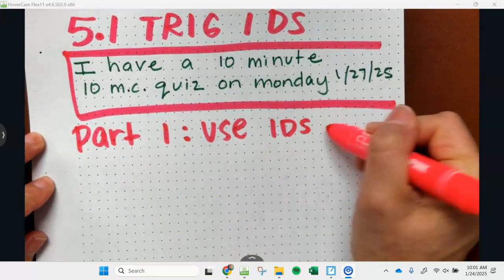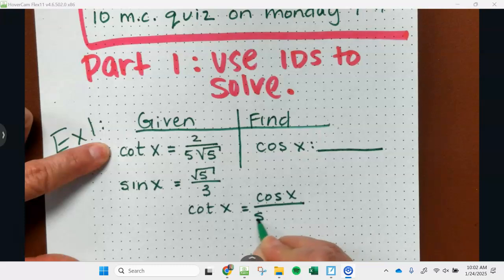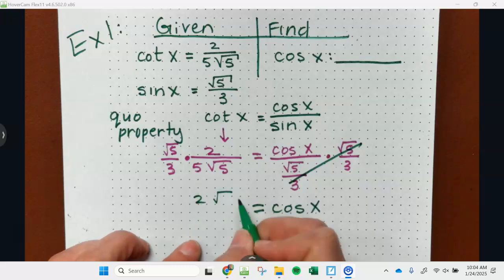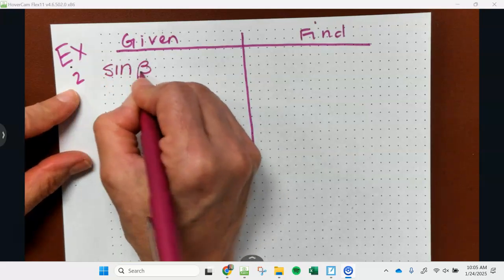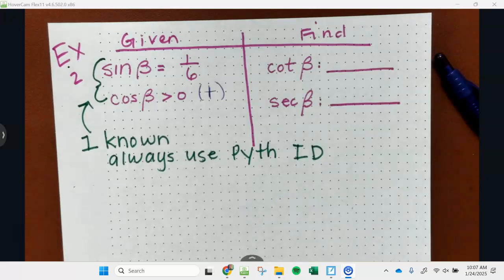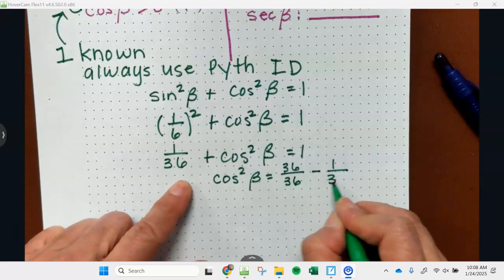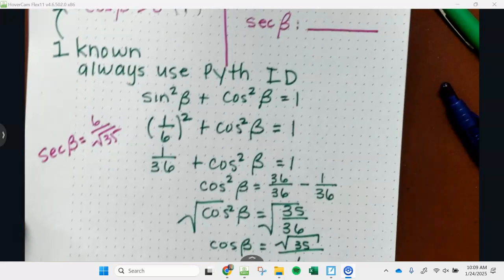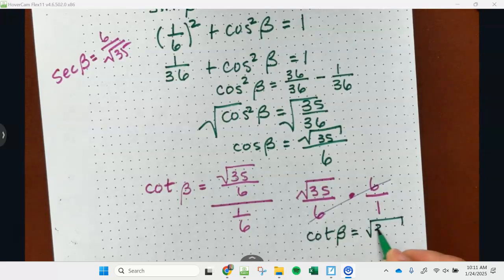5 1 Part 1